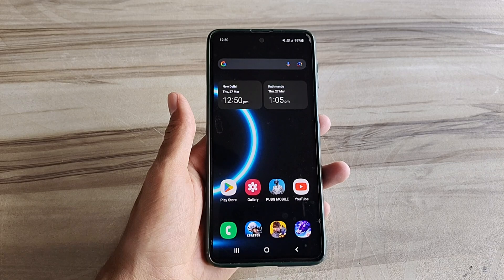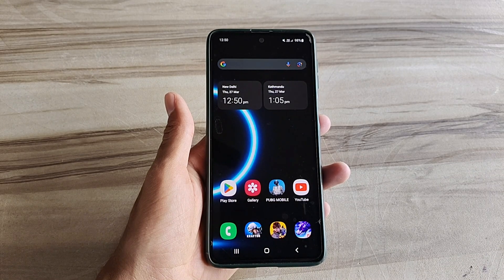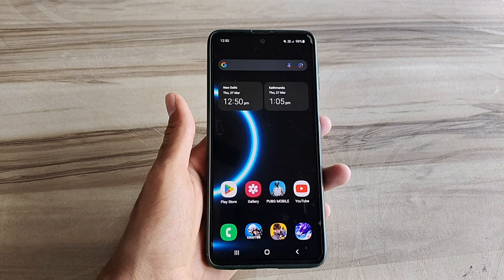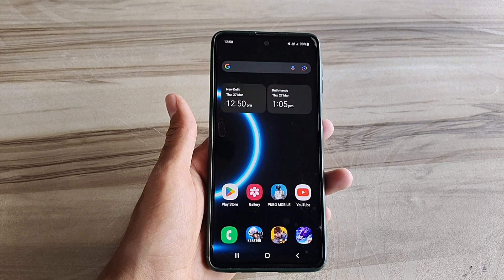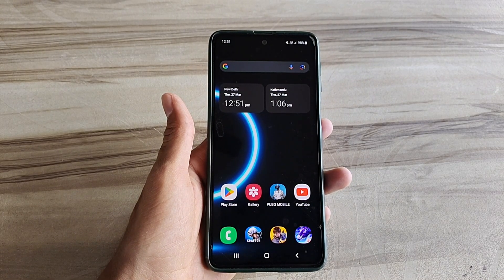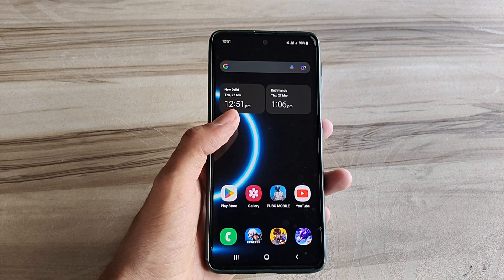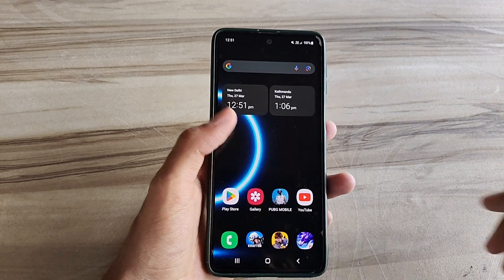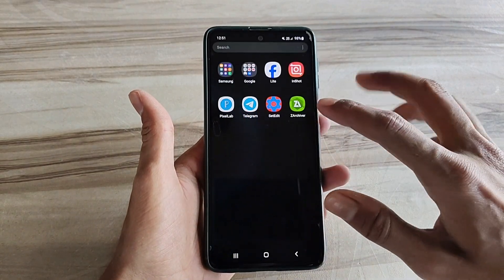Unlock 120fps Android + 120Hz Refresh Rate No-Root 100% Working | Max FPS Fix Lag - No Root